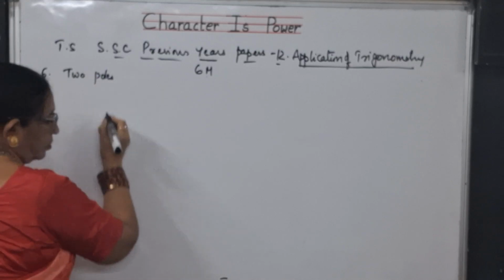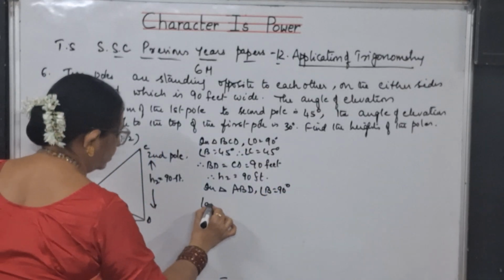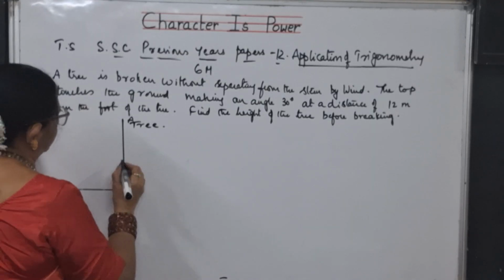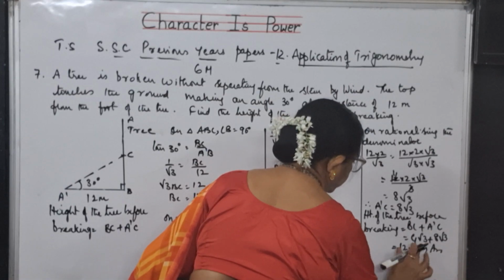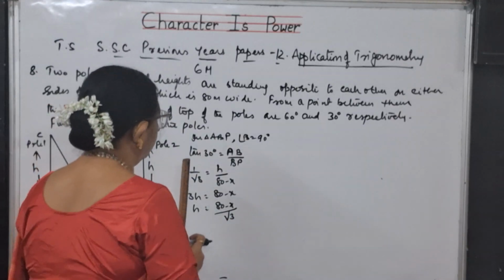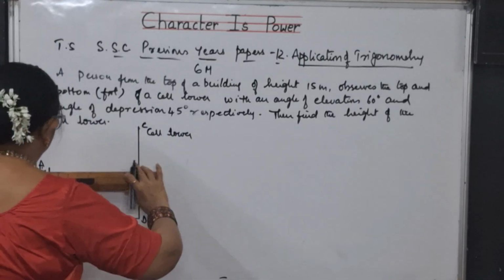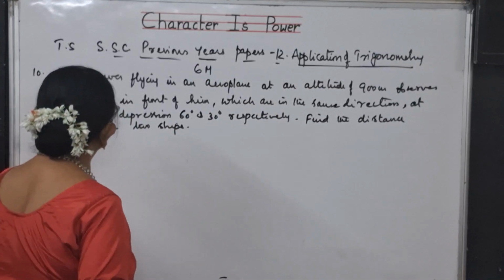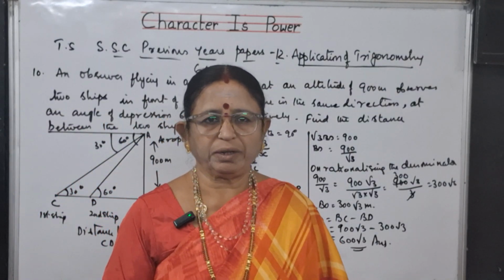Class X SSC previous year questions